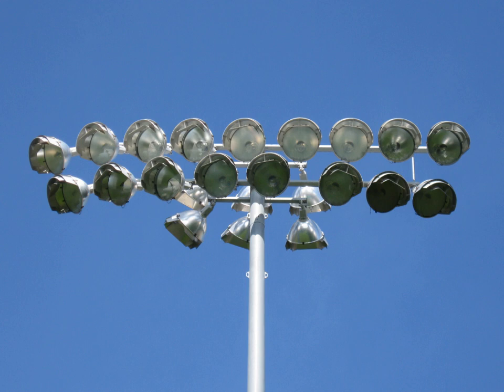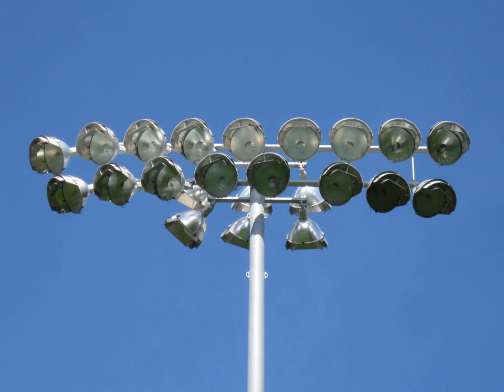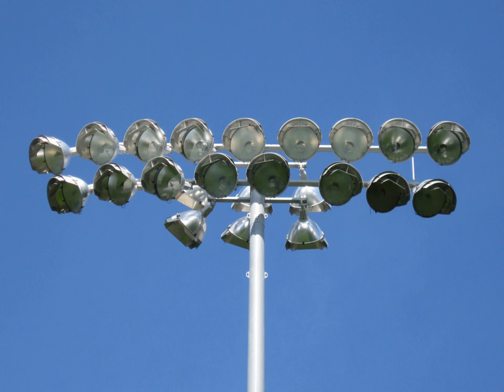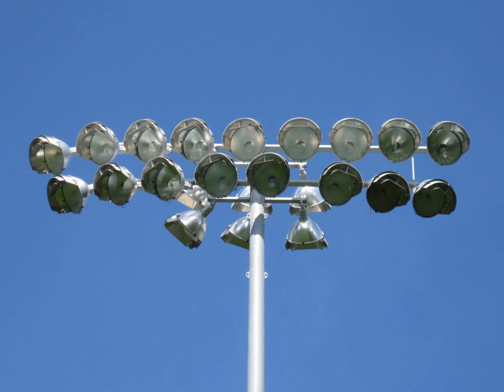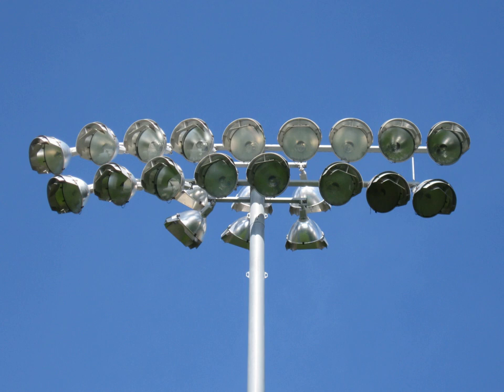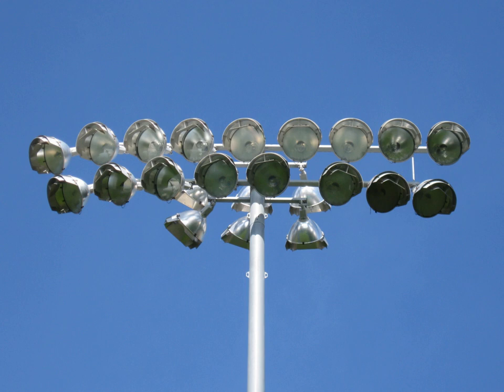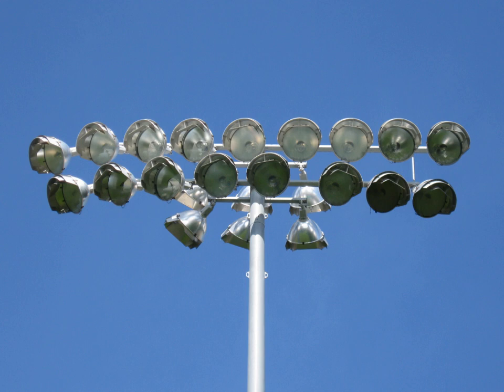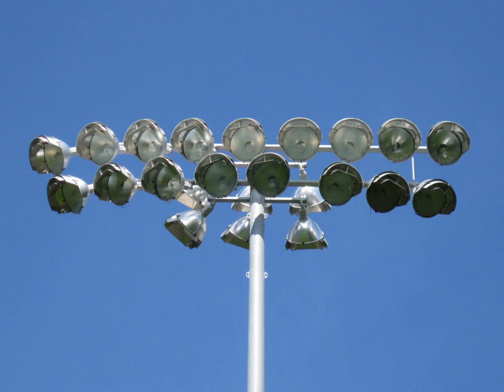Floodlights (sport) | Wikipedia audio article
00:01:12 1 Types
00:02:19 2 Polo
00:02:42 3 Australian rules football
00:03:27 4 Cricket
00:04:29 5 Association football
00:07:56 6 Rugby League
00:09:13 7 See also

- Socrates

SUMMARY
A floodlight is a broad-beamed, high-intensity artificial light. They are often used to illuminate outdoor playing fields while an outdoor sports event is being held during low-light conditions. More focused kinds are often used as a stage lighting instrument in live performances such as concerts and plays.
In the top tiers of many professional sports, it is a requirement for stadiums to have floodlights to allow games to be scheduled outside daylight hours. Evening or night matches may suit spectators who have work or other commitment earlier in the day. One motivation for this is television marketing, especially in sports such as gridiron football which rely on TV rights money to finance the sport. Some sports grounds which do not have permanent floodlights installed may make use of portable temporary ones instead. Many larger floodlights (see bottom picture) will have gantries for bulb changing and maintenance. These will usually be able to accommodate one or two maintenance workers.